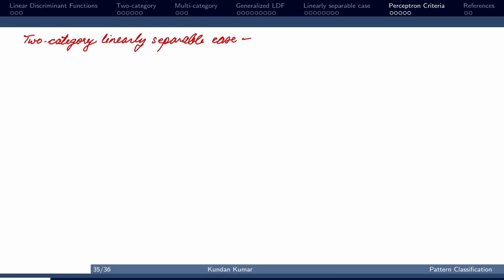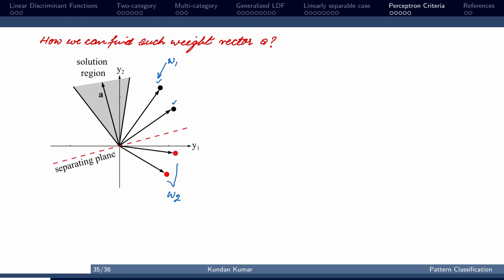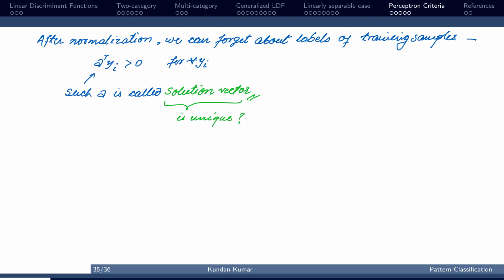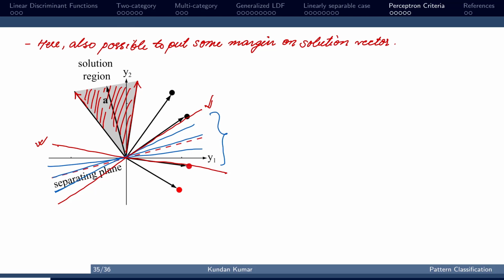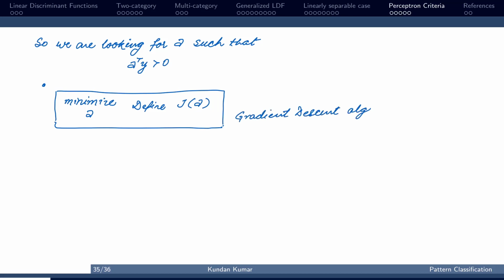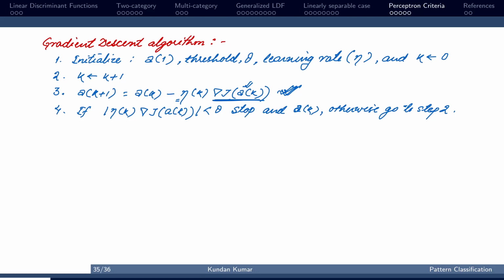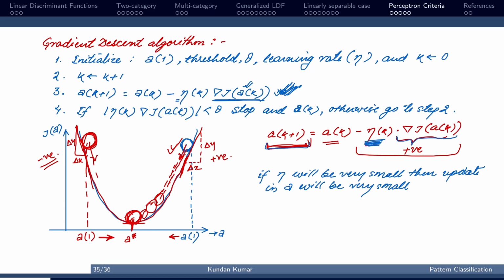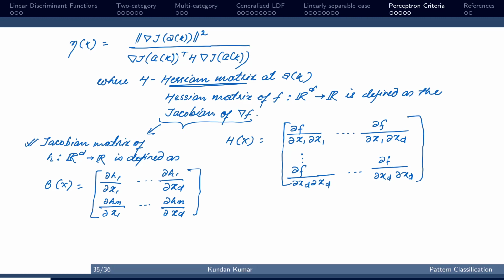Lec06: Linear Discriminant Functions - Part4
In this lecture, the Two-category Linear Separable Case is discussed. Gradient Descent Algorithm is described in detail.